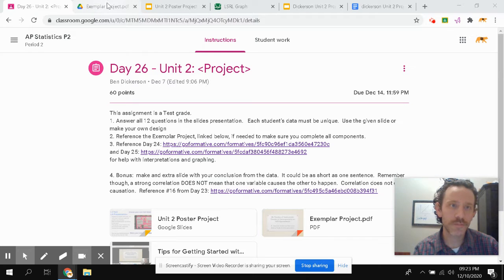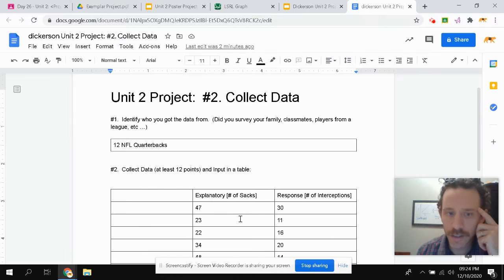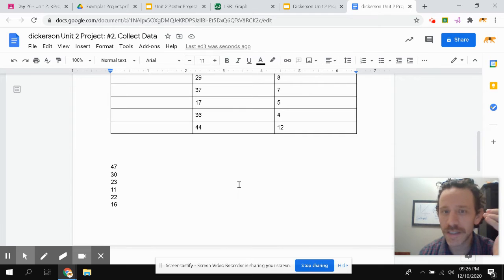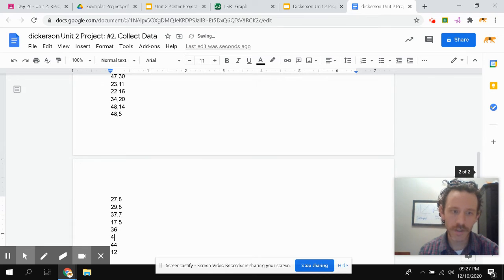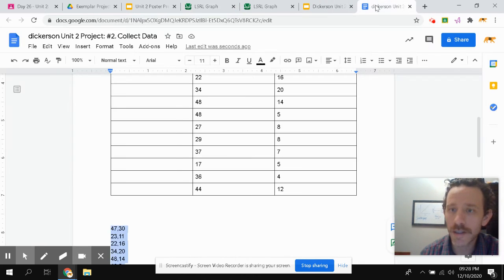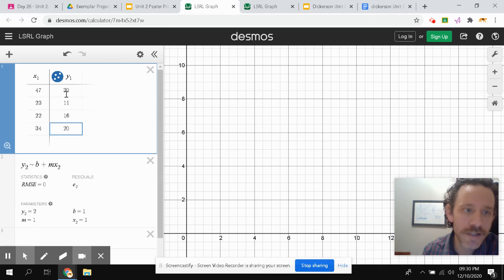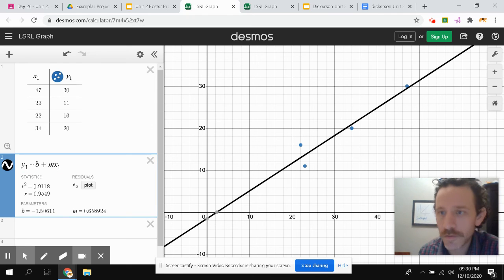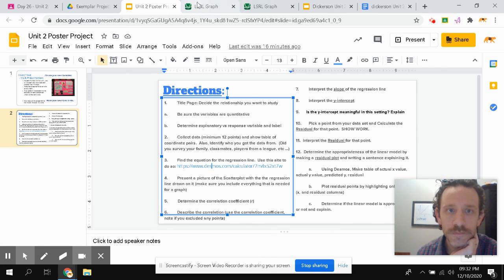Tips for Graphing the Scatterplot (#3 and 4)